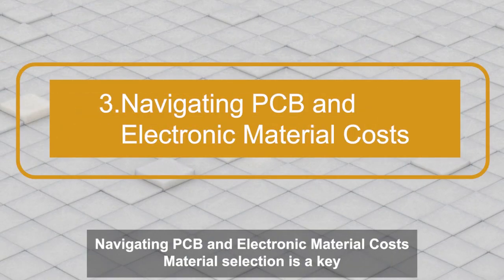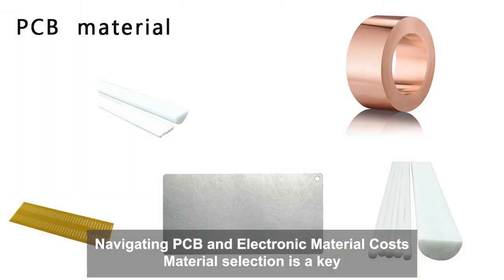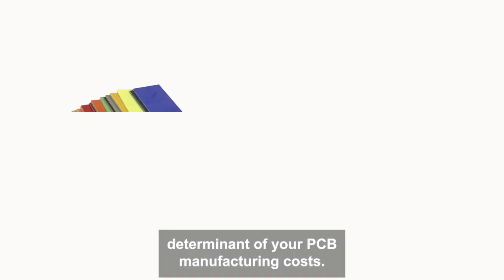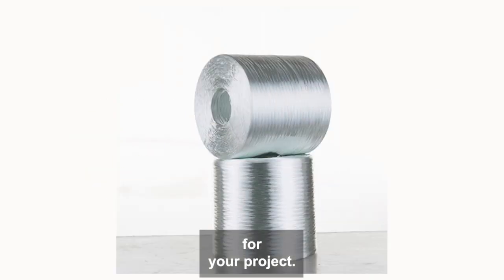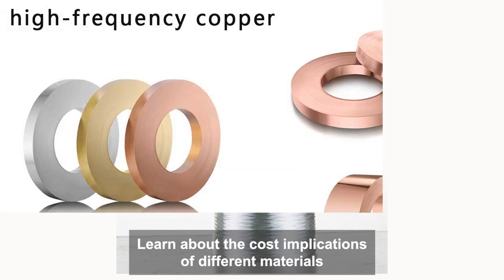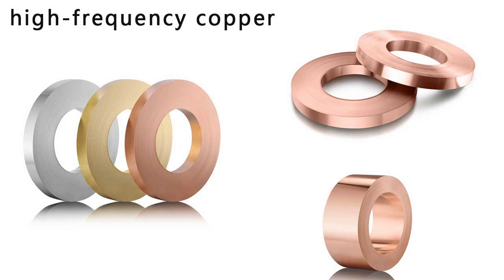How to Save PCB Manufacturing Costs 20 Essential Tips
In the dynamic landscape of PCB manufacturing, understanding how to calculate costs accurately is a vital skill for success. This comprehensive guide will walk you through the intricacies of PCB manufacturing costs while providing insights into cost-saving strategies that can give you a competitive edge. Let’s embark on this journey to master the art of calculating PCB manufacturing costs. below is the main important tips to save PCB manufacturing costs.
1. PCB Design Services: A Foundation for Success.
2. Circuit Board Size Matters
3. Navigating PCB and Electronic Material Costs
4. Decoding PCB Layers
5. Innovations and technologies driving cost efficiencies in PCB manufacturing
6.PCB Design Complexity and Its Influence
7. PCB Surface Finish
8. Line width and line space
9. PCB Copper and board thickness
10. PCB Solder Mask and Silk Screen
11. Embracing Economies of Scale
12. PCB Delivery Time
13. PCB Packaging Selection
14. PCB Standards Certification
15. Leveraging PCB Equipment Capability
16. Maximizing Production Volume
17. Fixed PCB engineering costs and film costs
18.The Importance of PCB Inspection and Testing
19. Exploring PCB Outsourcing Options
20. Tools and software for PCB cost estimation and analysis
check the detail information, please click this article:
FINEST PCB Assemble Ltd is a subsidiary of FINEST Group. It was established on April 2019, specializing in EMS Processing, SMT quick-turn prototype and small batch production. Finest PCBA team with the ability to selecting materials, making samples and small batch production, and donging testing services. We always improve research and development efficiency, aiming at providing fast service to satisfies customers' different demands for PCB assembly.